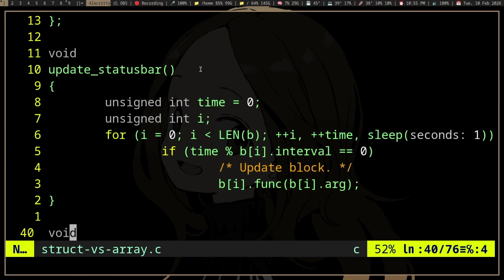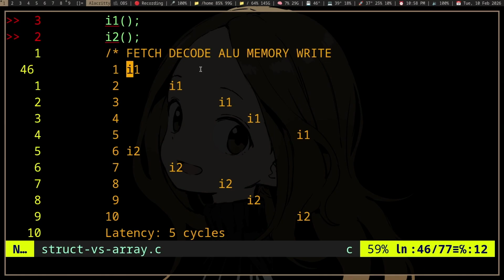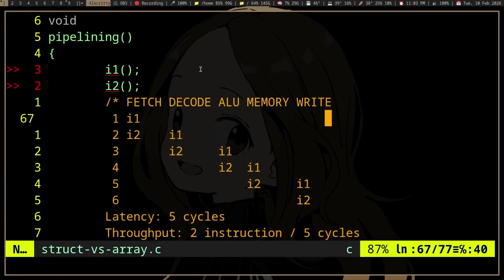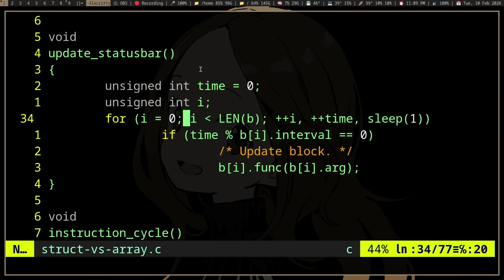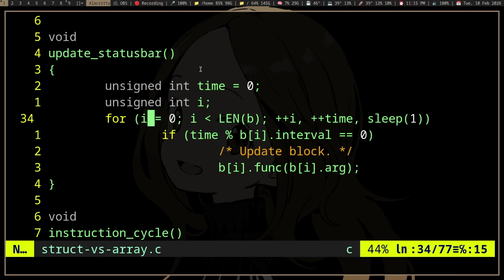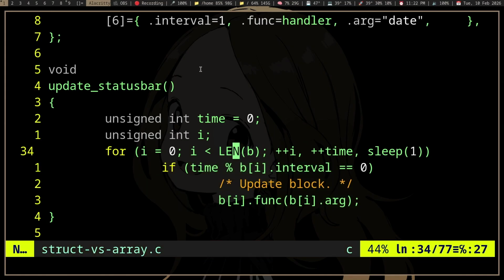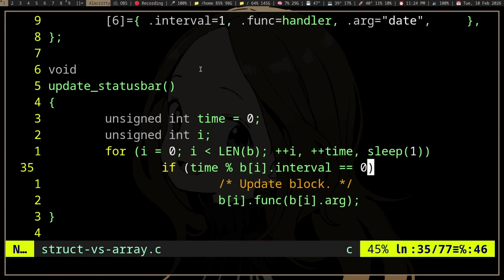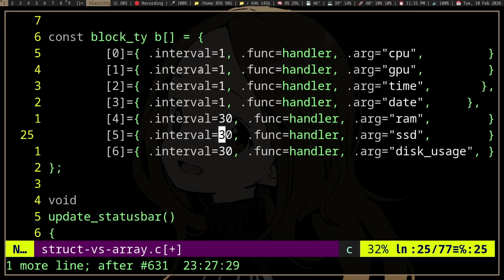Which is faster?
Why sorting data can result in faster code - CPU pipelining and branch prediction in the C programming language